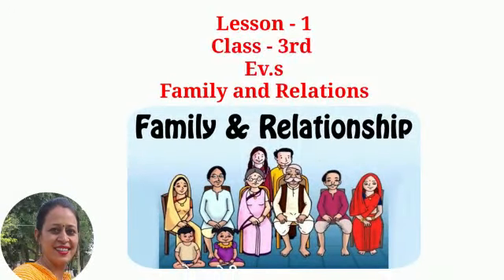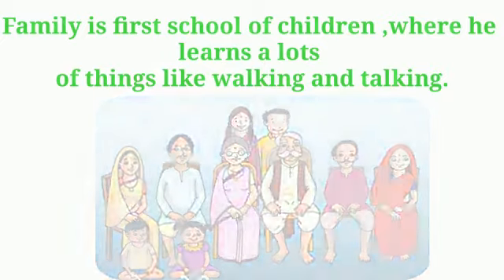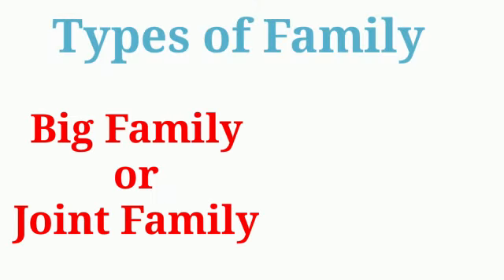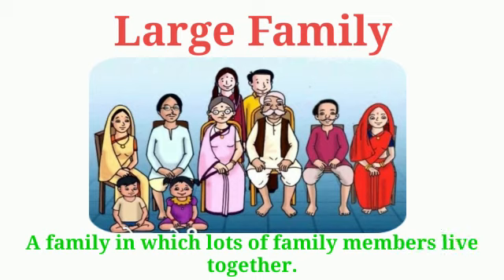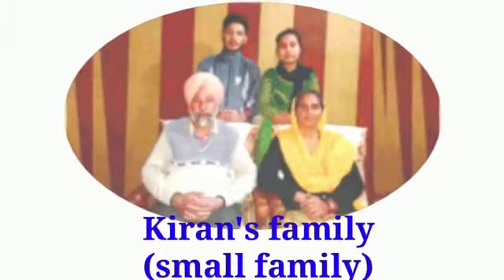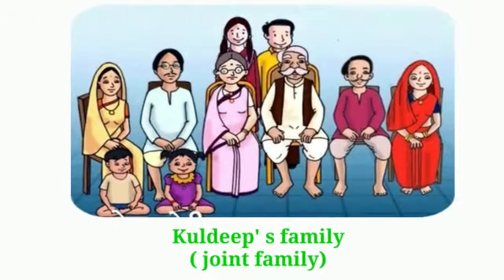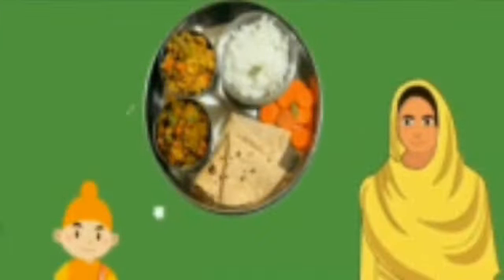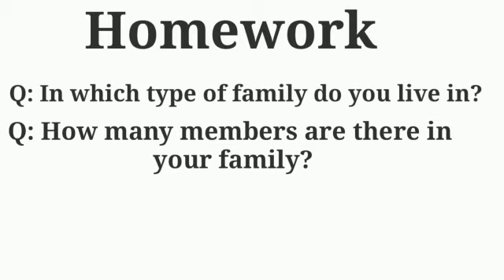EVSCl3 Ch1 V4 Knowing about family and types of family